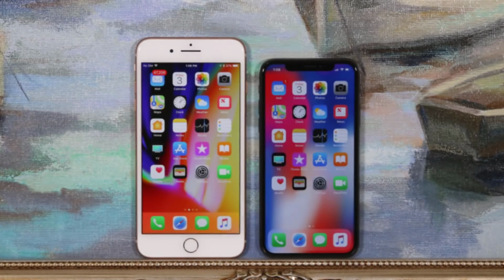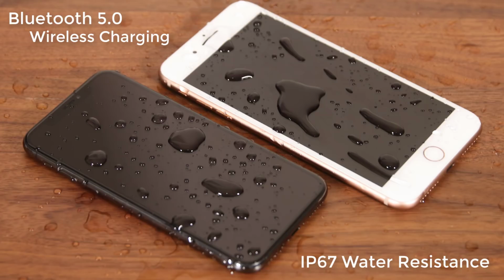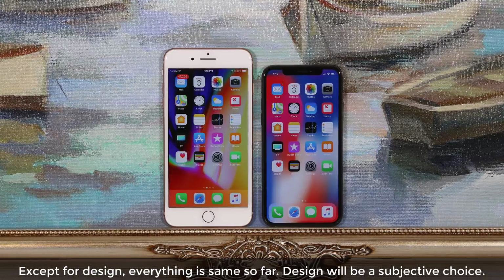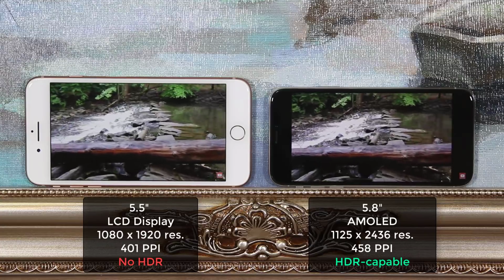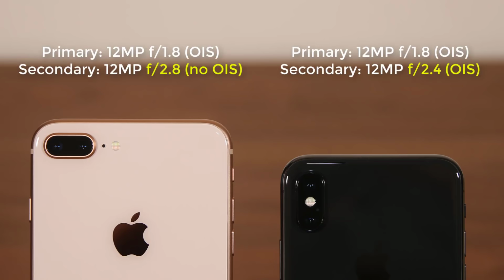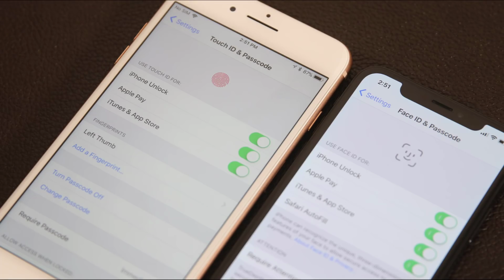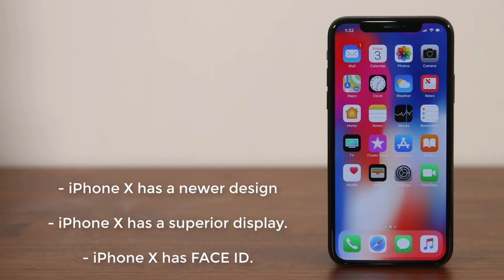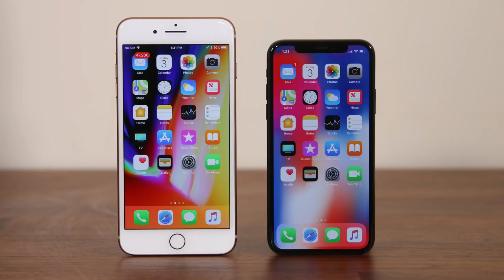iPhone X vs iPhone 8 Plus: Full Comparison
In this video, we will do a full comparison between the iPhone X vs the iPhone 8 Plus. iPhone X is a new generation of an iPhone that eliminates the Touch ID and attempts to go full screen, while the iPhone 8 Plus is the staple of an older generation of iPhone. Which one is the right choice?